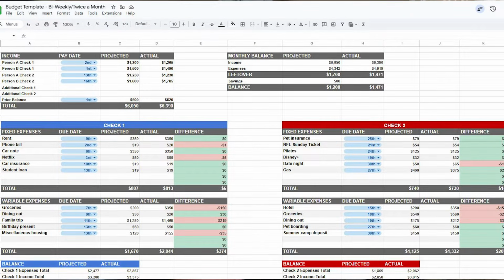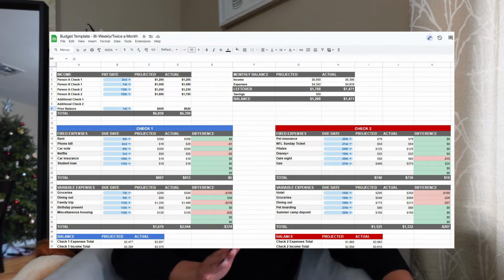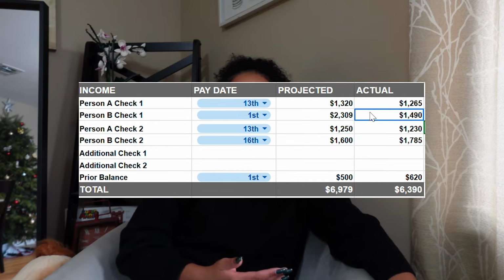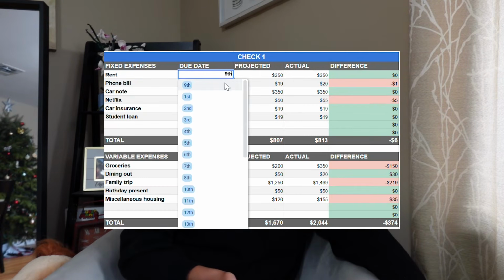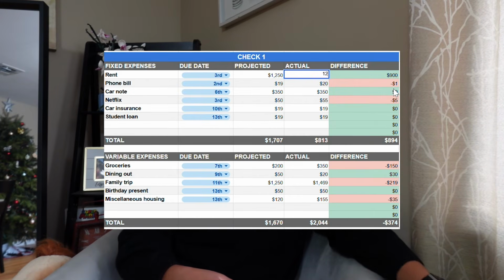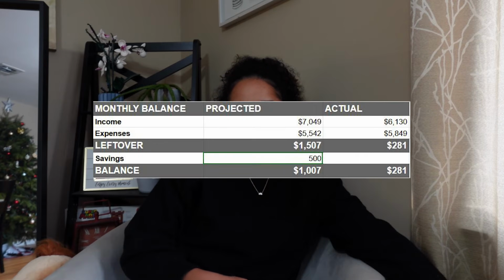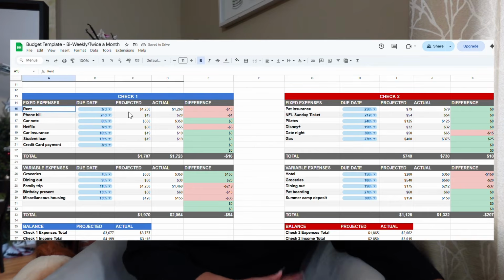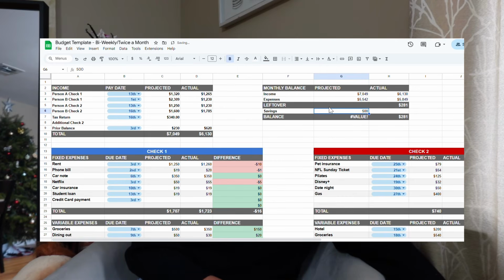How to Use My Budget Template in Google Sheets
Here's a tutorial on how to use my monthly and bi-weekly/twice a month budget template. This is a more simplified version of my spreadsheet that's great for people that are starting their budgeting journey.